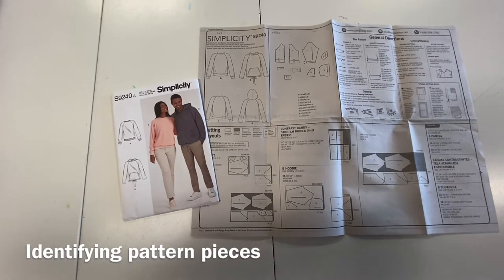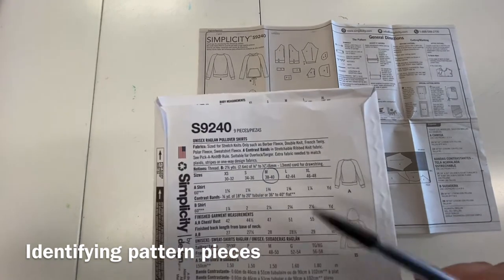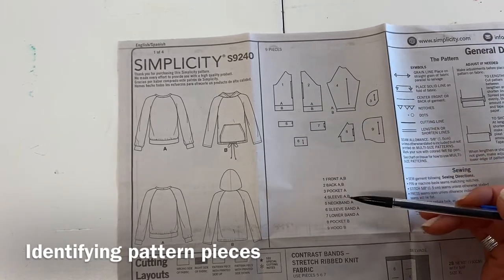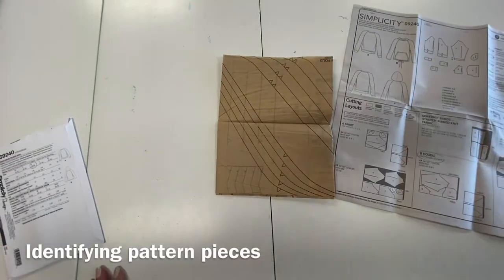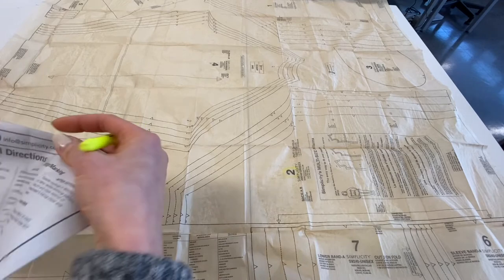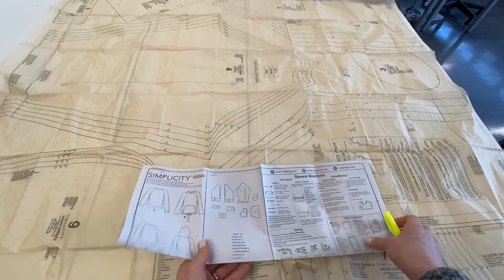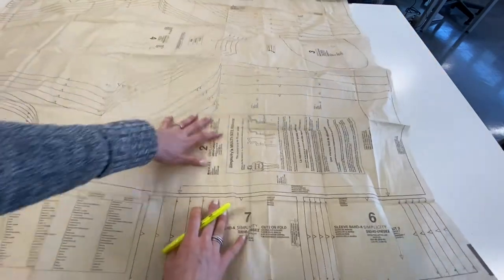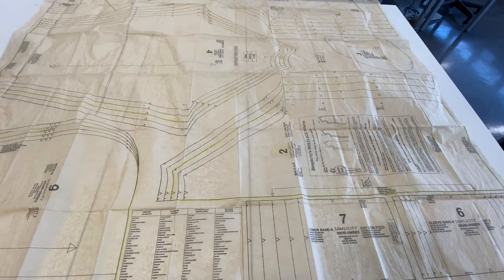1. Identifying Hoodie Pattern Pieces (Simplicity 9240)